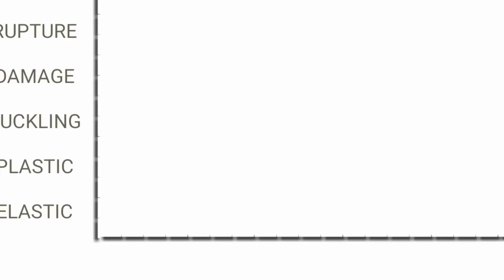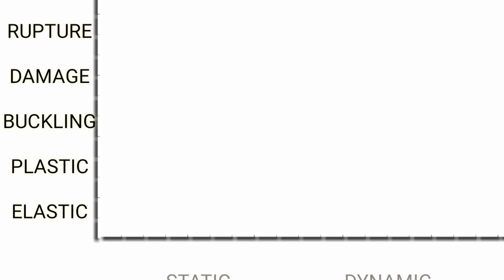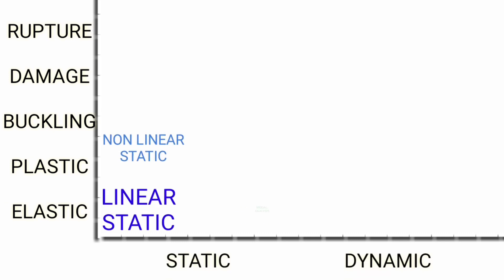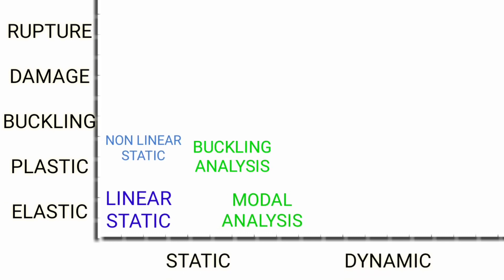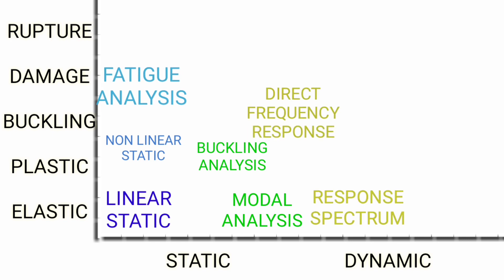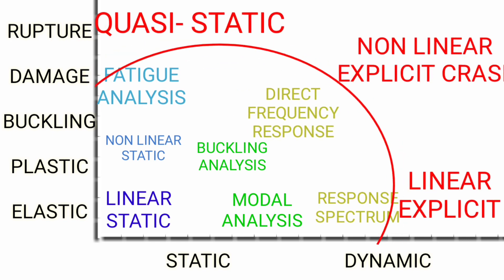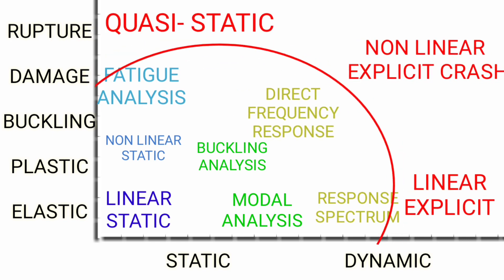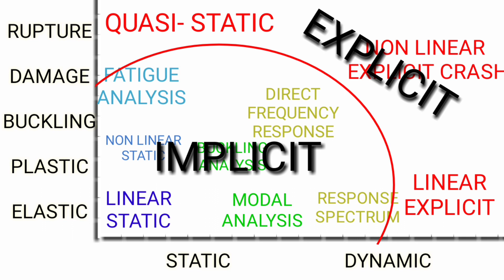What are Implicit and Explicit FEA Analysis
What are the types of FEA analysis , Implicit and Explicit Eanalysis
implicit analysis Explicit FEA explicit Dynamic analysis ,What are Explicit and implicit Cost,